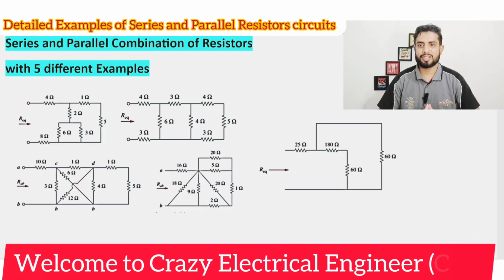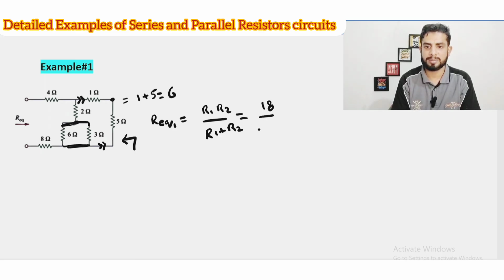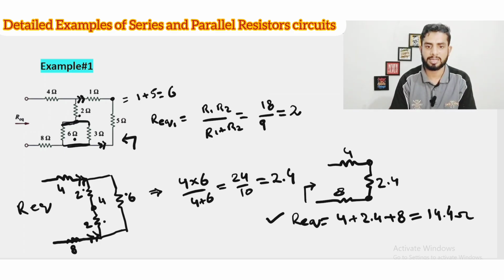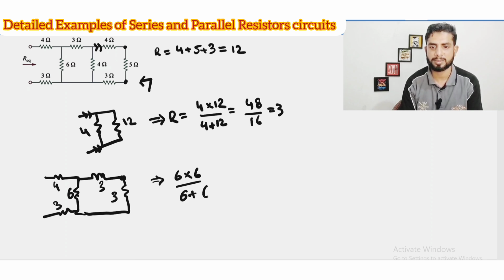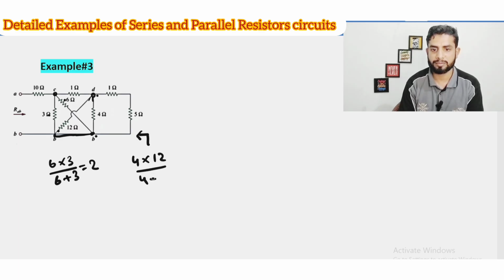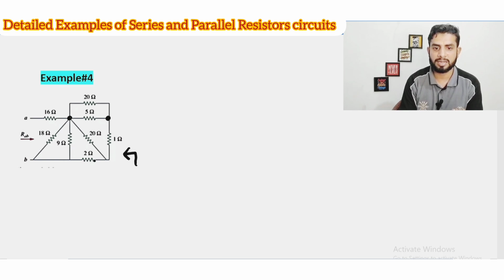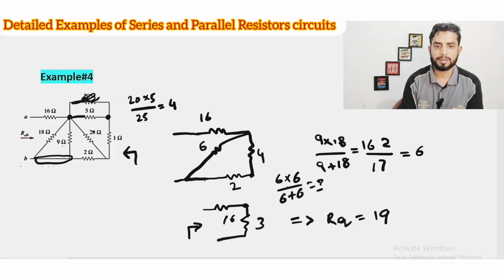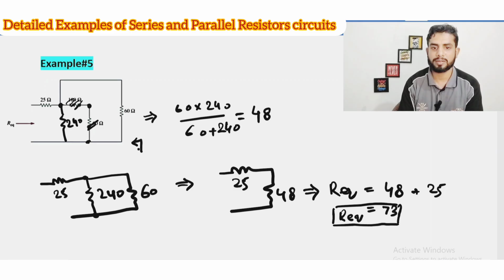Equivalent Resistance solved Problems for series and parallel resistors Combinations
In this video, 5 Numerical problems are solved with full detail and concept about finding the equivalent resistance of the resistors connected in series or parallel. Based upon these concepts, the students can solve any combination of the series/parallel resistors.